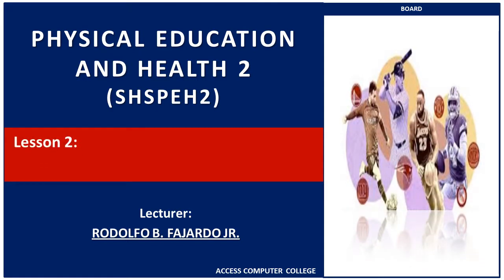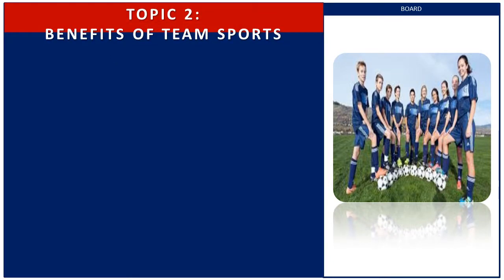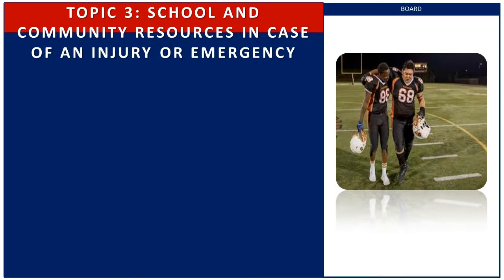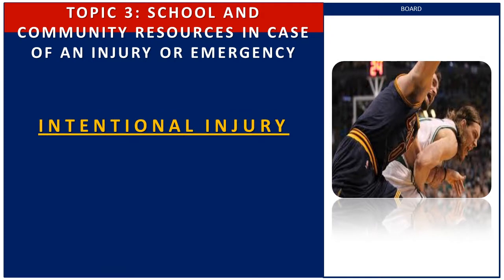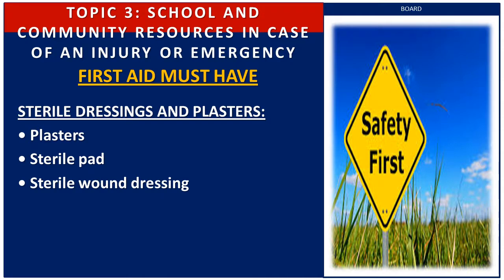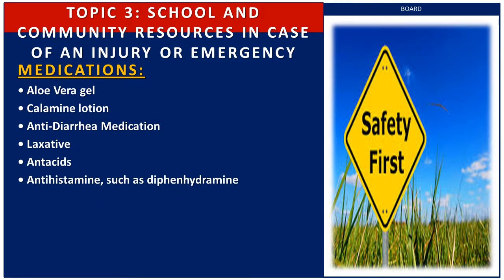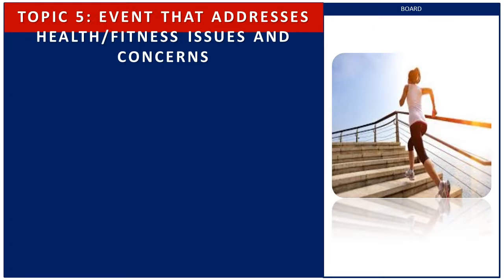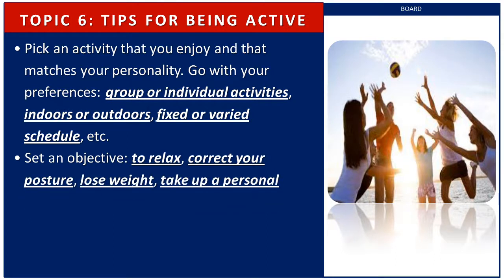SHSPEH2 LESSON NUMBER 2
Physical Education (PE) develops students' competence and confidence to take part in a range of physical activities that become a central part of their lives, both in and out of school. A high-quality PE curriculum enables all students to enjoy and succeed in many kinds of physical activity.

By eliminating the chance of obesity, physical education also helps decrease the risk of diabetes, heart disease, asthma, sleep disorders, and other illnesses. Staying active and getting the required exercise helps with our cardiovascular health and helps with the development of our bones and muscles.